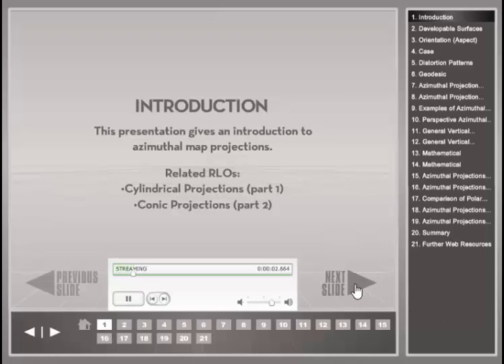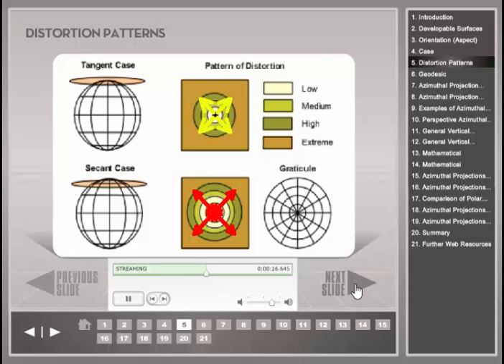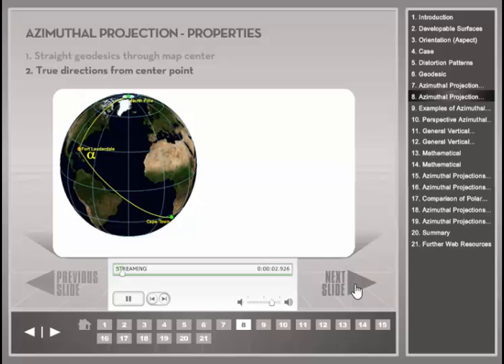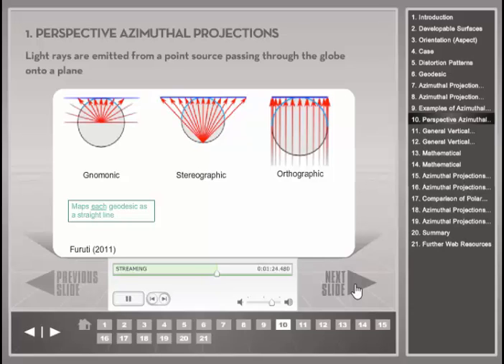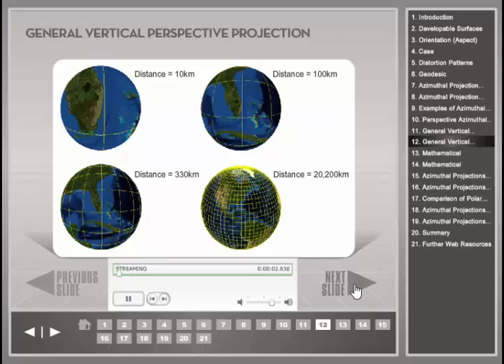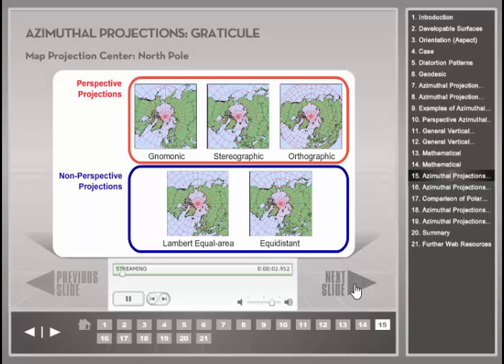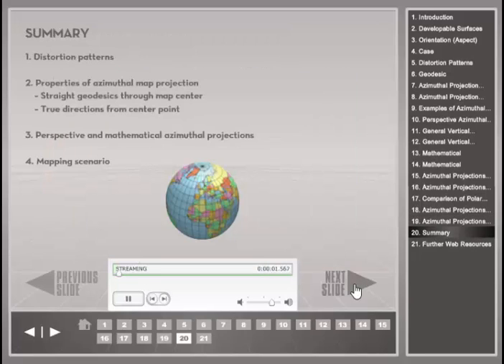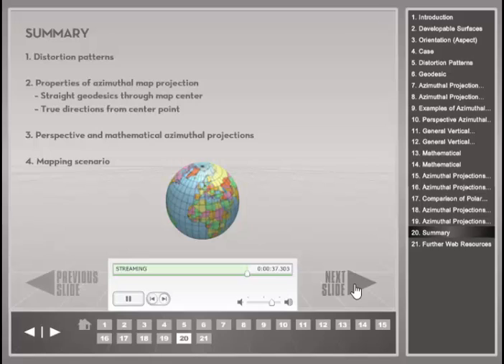Map Projections Part 3: Azimuthal Projections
This presentation provides an introduction to general properties of azimuthal map projections and the concept of geodesics. It reviews some azimuthal projections and their role in coordinate systems commonly used in the US.

The presentation was created as part of a peer-reviewed educational series of Reusable Learning Objects (RLOs) on Map Projections.